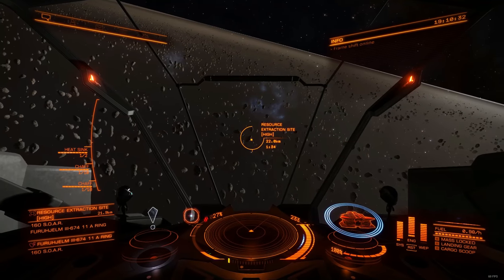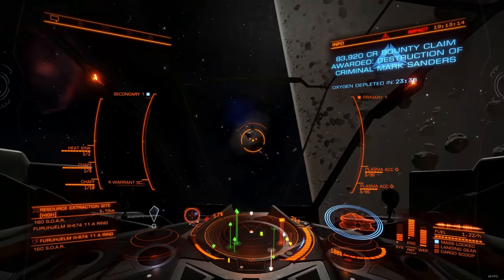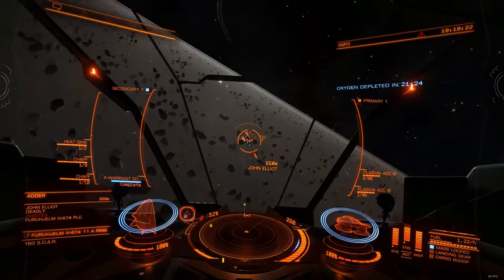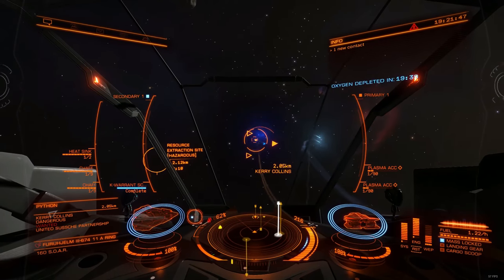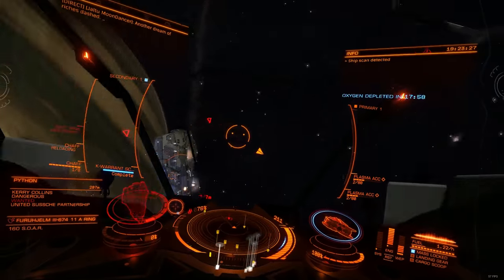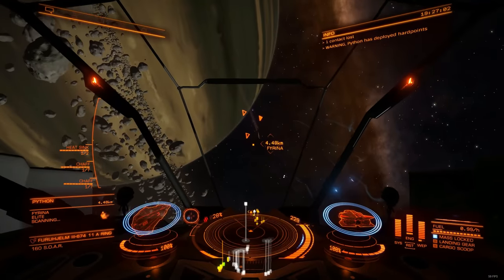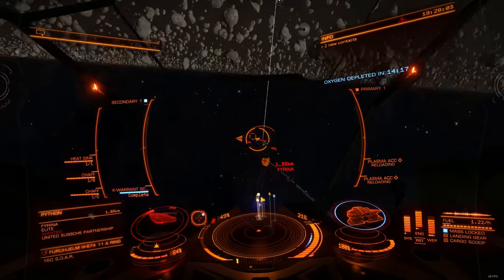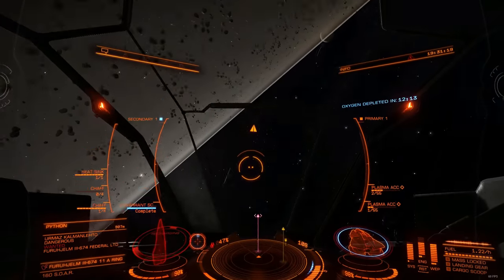Elite - Plasma Accelerators on a Vulture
THIS. IS. ULTIMATE POWERRR!
*shuts down life support, shoots accelerated plasma spheres (and misses) (while overheating)*